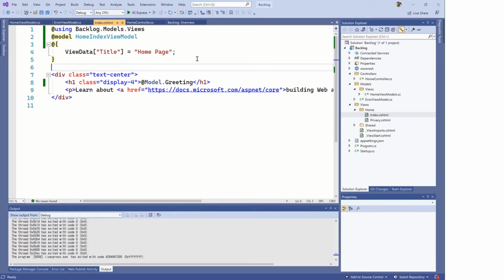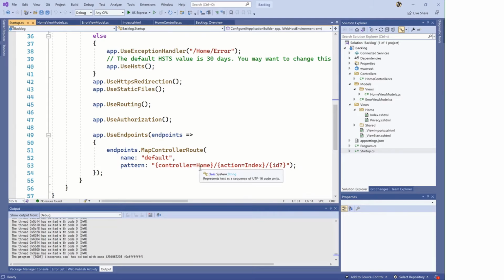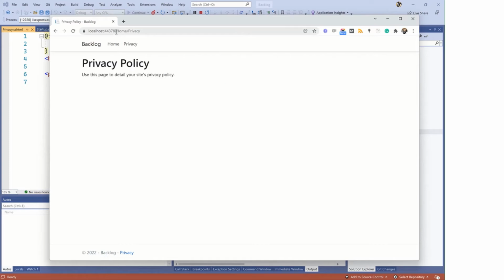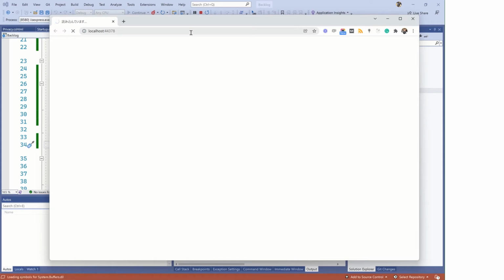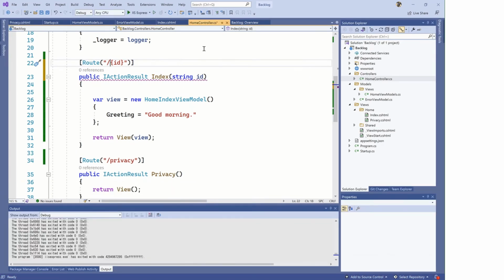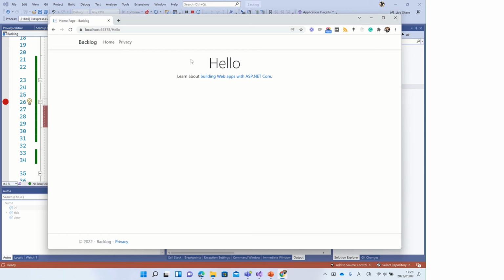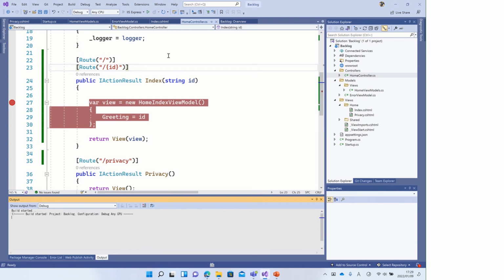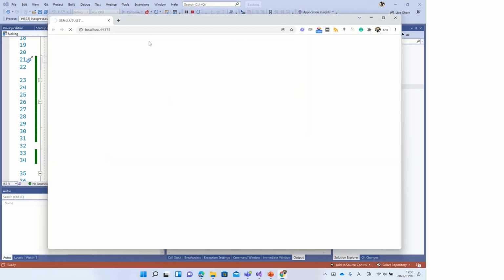Introduction to ASP.NET MVC (5.0) 3 - Utilizing URL path and route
This video introduces how to utilize URL path and route features, for making URLs more readable or taking value from URL paths.